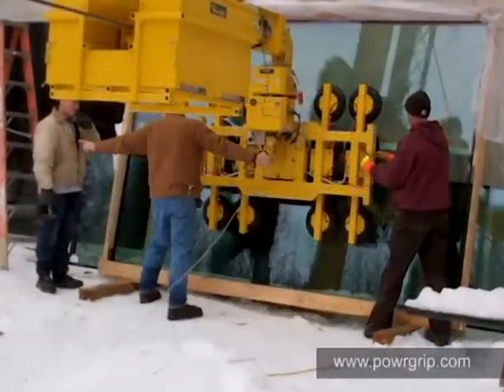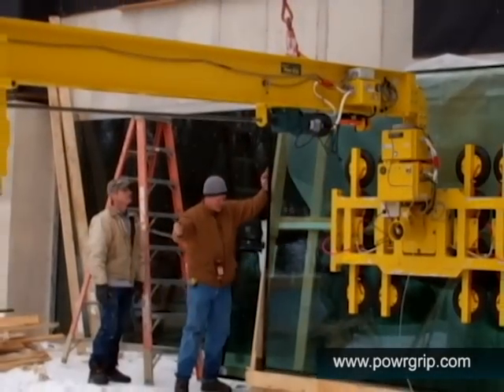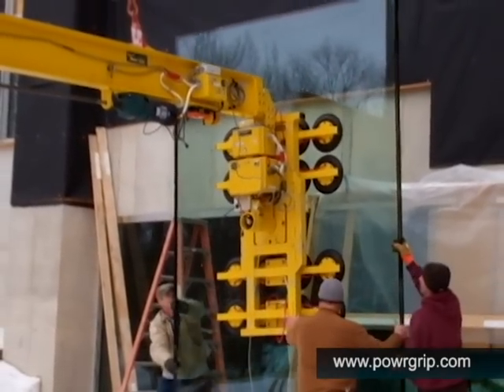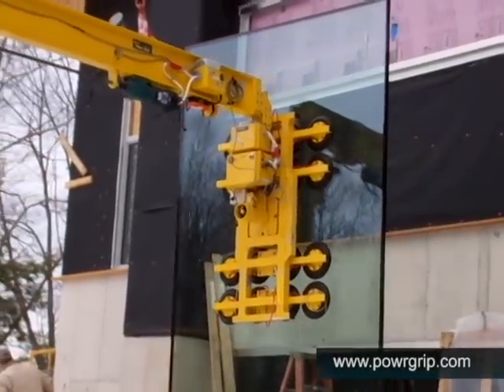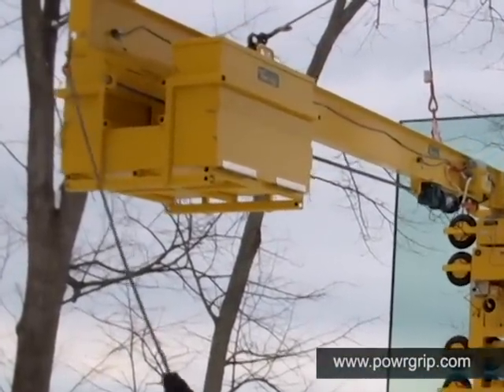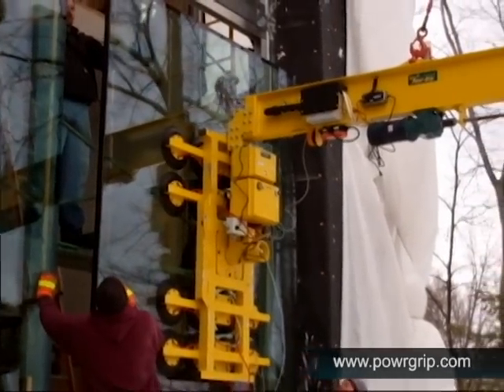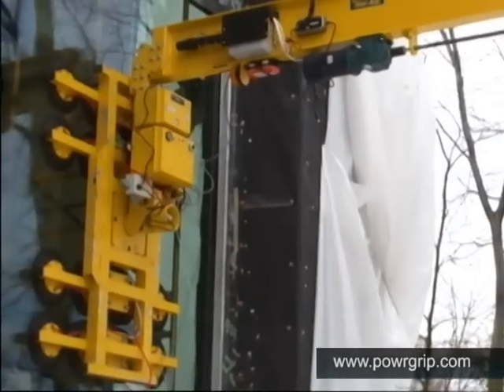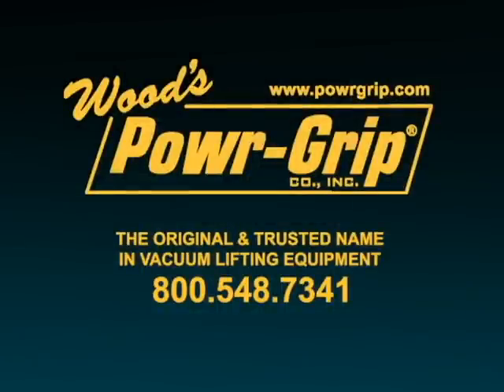CB3 Counterbalance from Wood's Powr-Grip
The CB3DCS Counter-Balancer extends the load away from lift slings while the counterbalance beam enables an operator to lift oversize glass and position it under gables, overhangs or similar obstructions. or call .